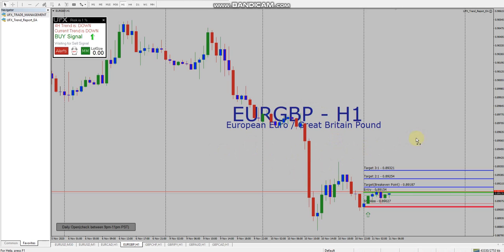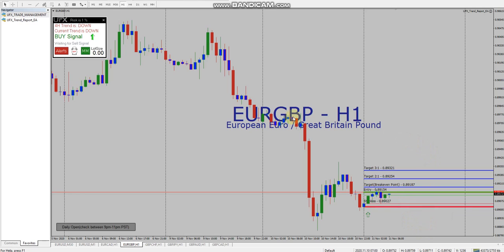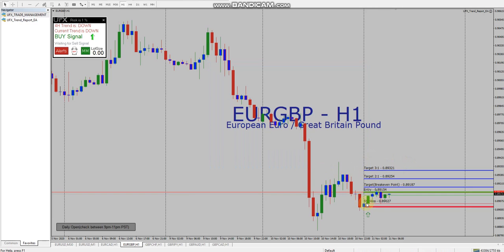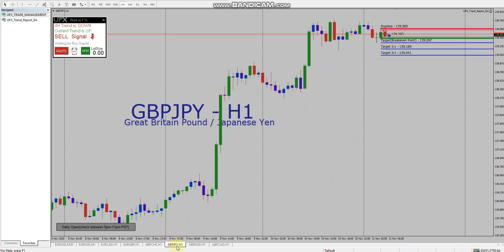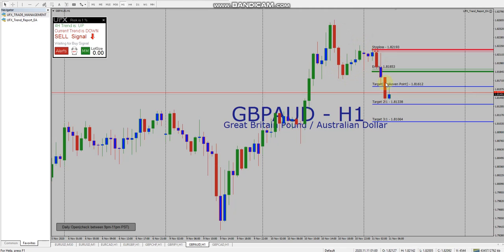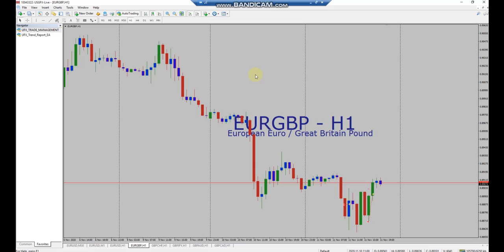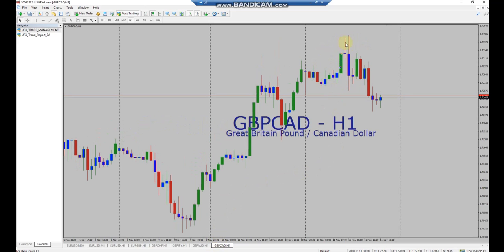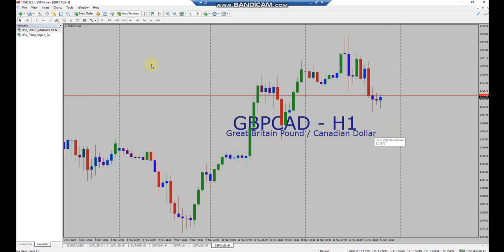***MUST WATCH*** - using UFX Trend Report EA (Time Of Day & Day of Week Explained)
Join us Monday to Friday Live Forex Trading.